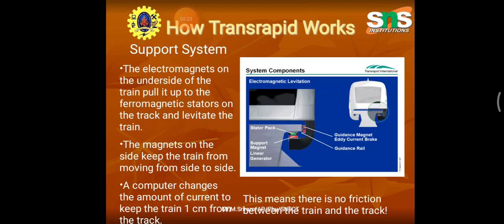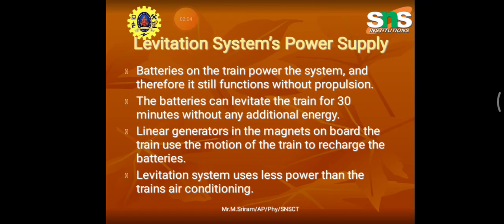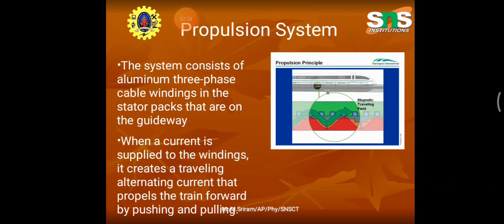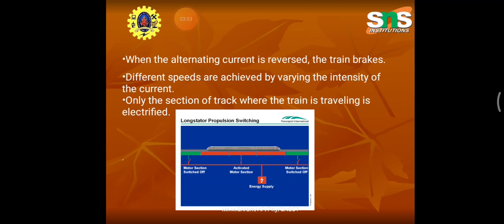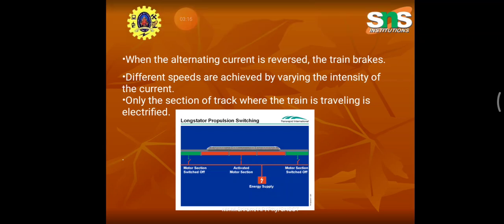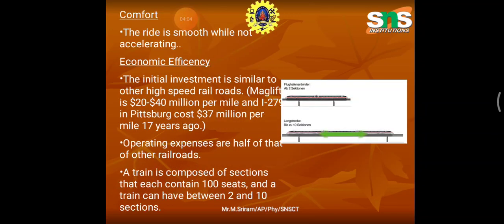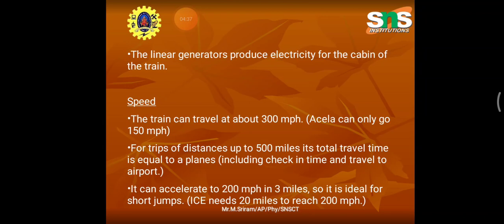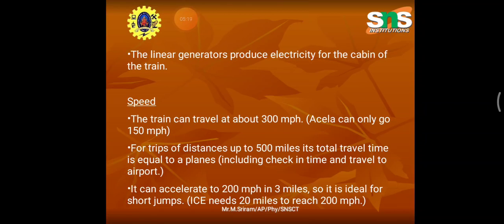Application of Superconductor/Magnetic Levitation//Mr.M.Sriram/AP/Phy/SNSCT